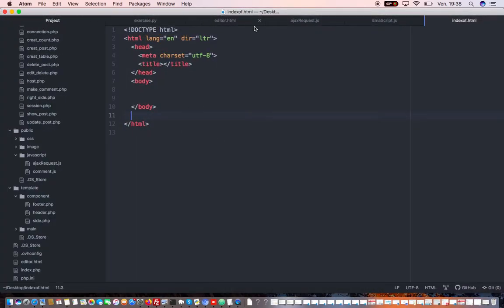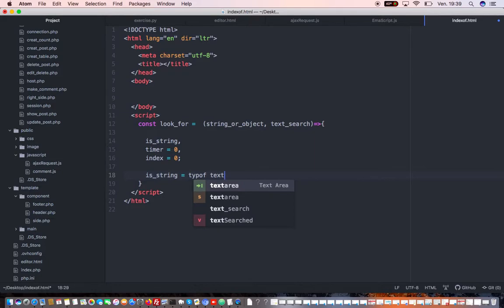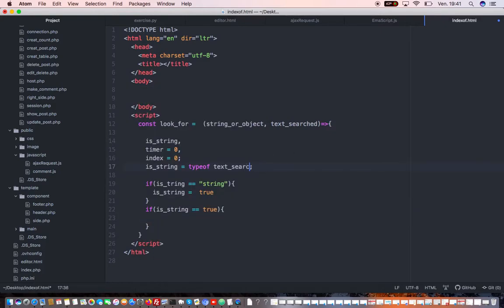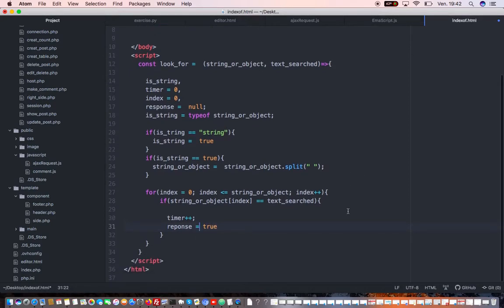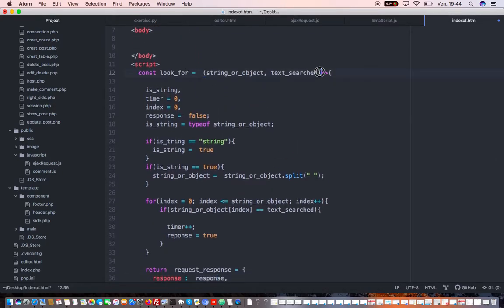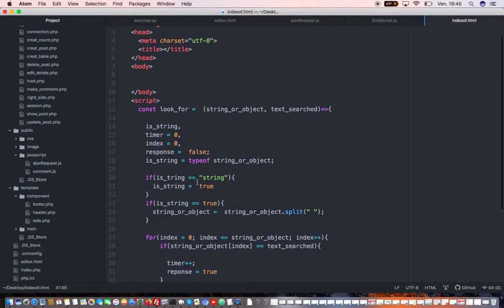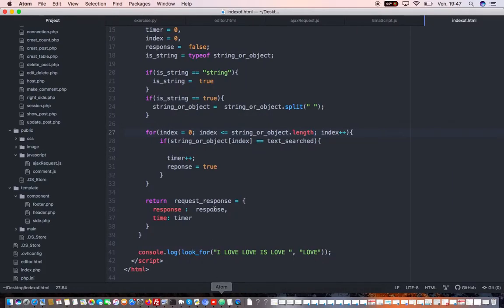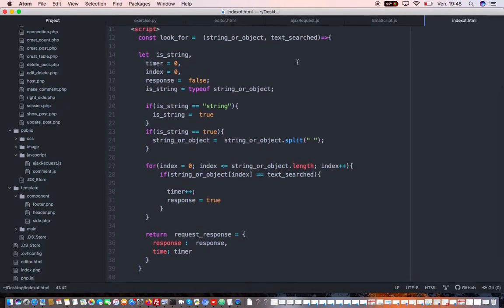how to make your own indexof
this tutorial show you how to creat your own indexof and also show you how to make a function that count the time that a word appear in a sentence